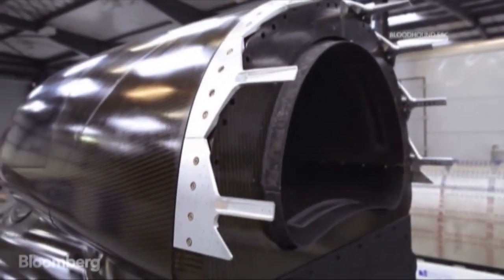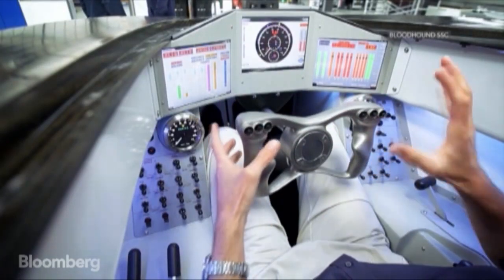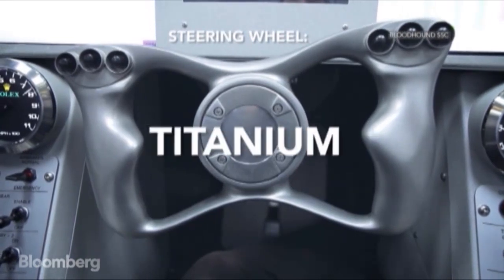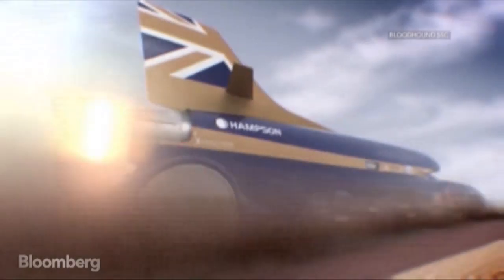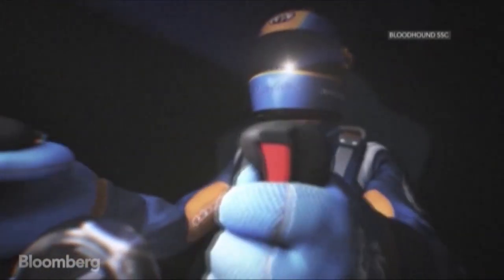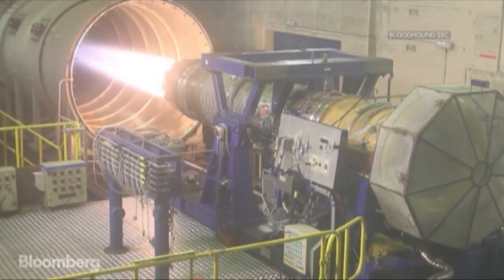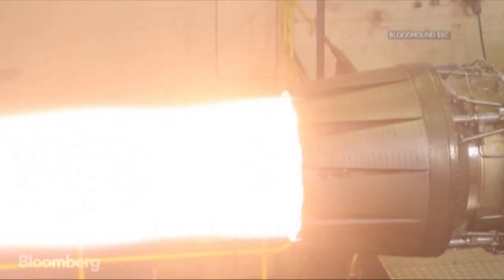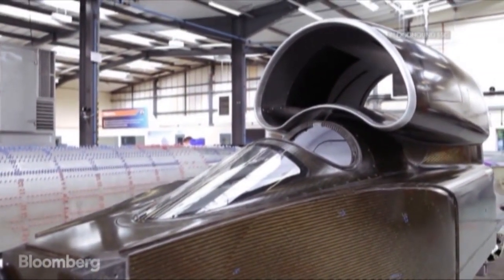12 Miles in Two Minutes: A 1000-Mph Supersonic Car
June 18 (Bloomberg) --- The Bloodhound Supersonic Car is expected to smash land-speed records by hitting the 1000-mph mark. The British team behind the vehicle has unveiled the high-tech cockpit that looks more like what you'd expect to see in a rocket than a machine on four wheels.(Source: Bloomberg)